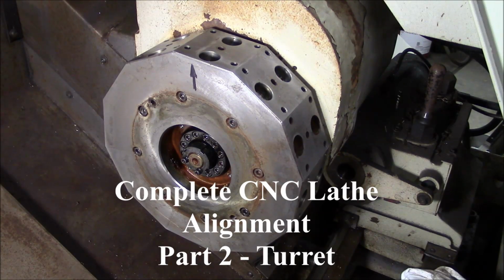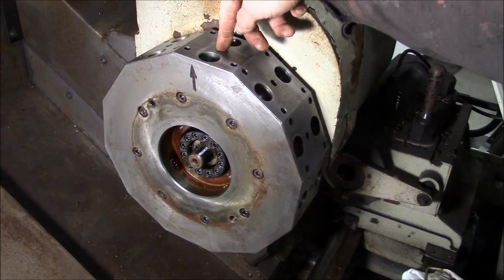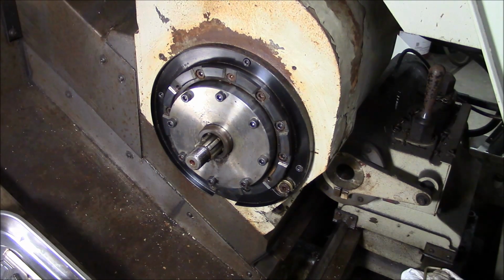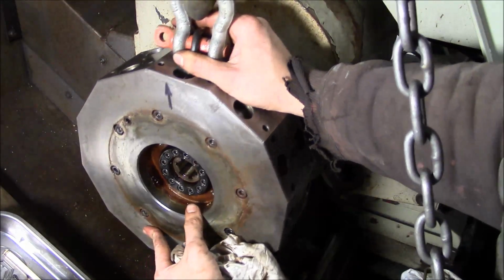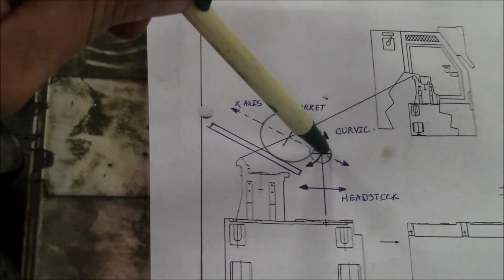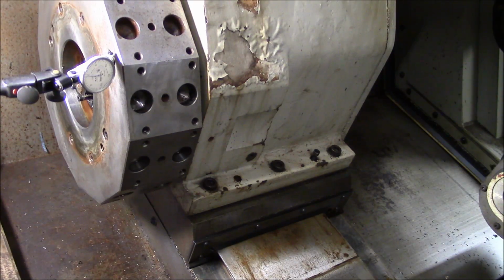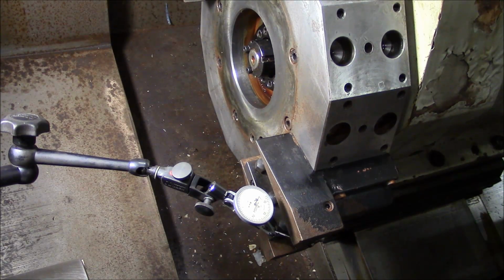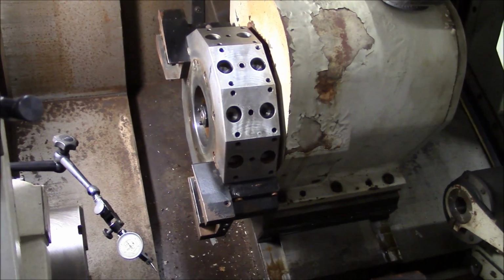Complete CNC Lathe Alignment - Part 2 - Turret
I was fighting a cold when I made this. Sorry if I sound disgusting.